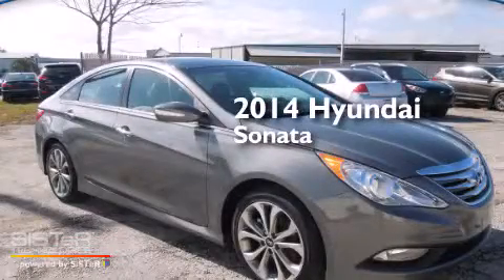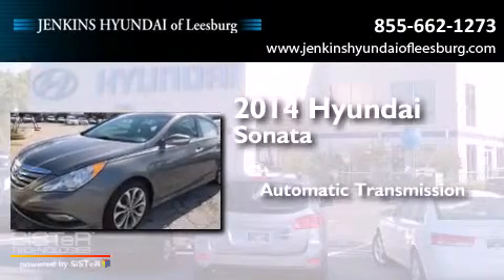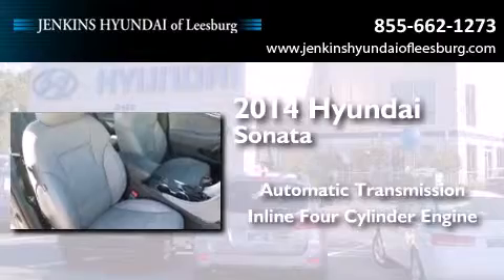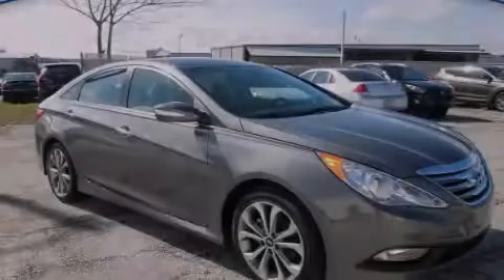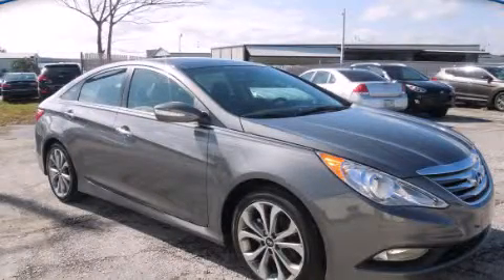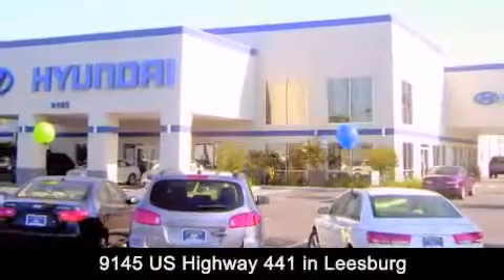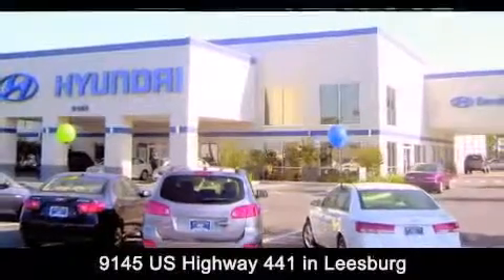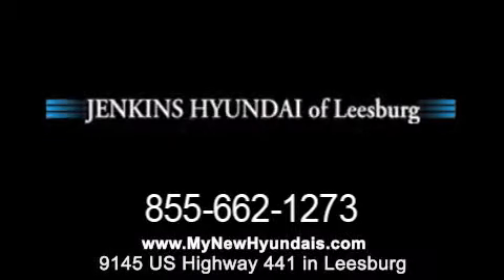2014 Hyundai Sonata Leesburg FL 34788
We have been honored to serve the Leesburg FL area , we promise that your experience at our dealership will exceed your expectations ! Year : 2014 Make : Hyundai Model : Sonata Engine : 2.0L 4 cyl Fuel Injected Turbo Trans . : a Exterior : Harbor Gray Metallic Miles : 9 Interior : Gray Stock : L12135 Jenkins Hyundai of Leesburg 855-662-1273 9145 US Highway 441 Leesburg , FL 34788